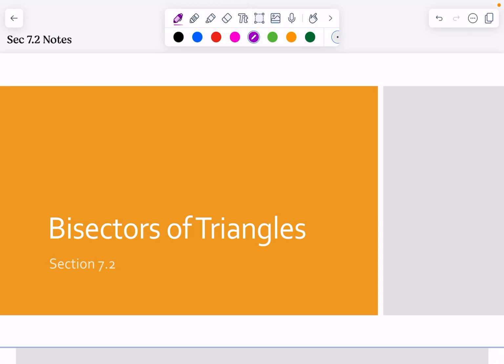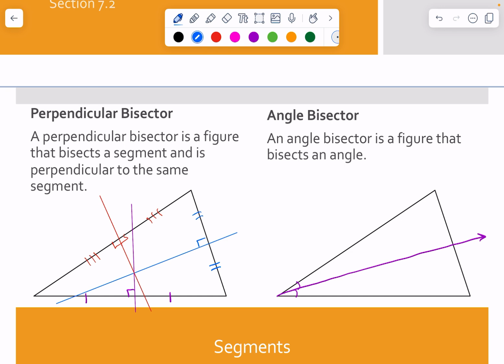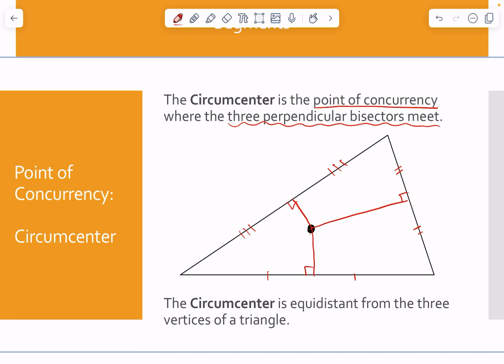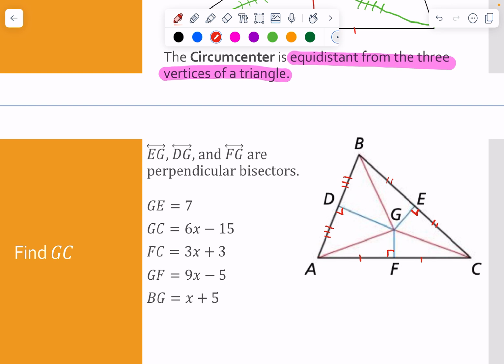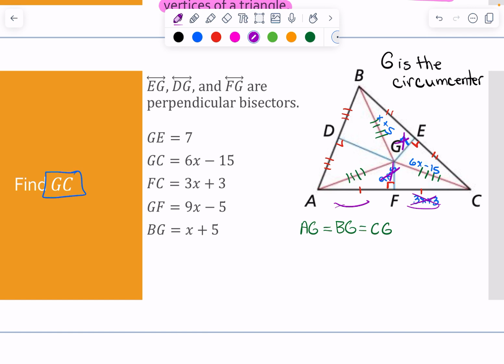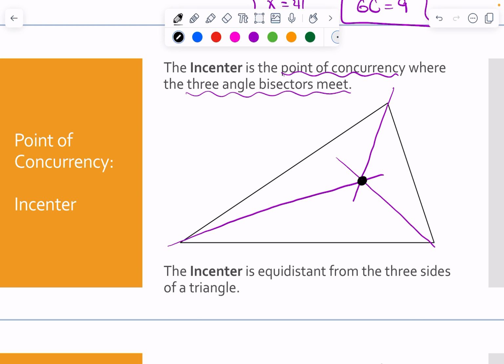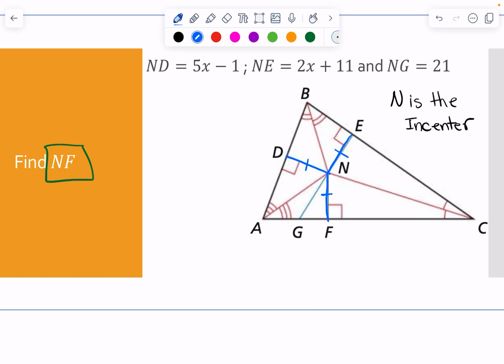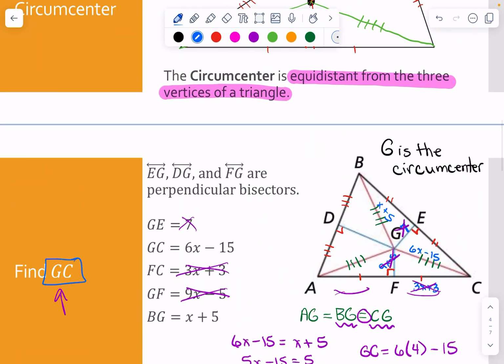G Sec 7 2 Bisectors of Triangles